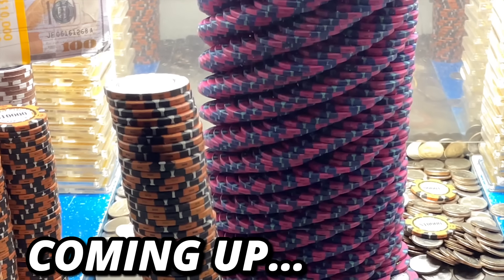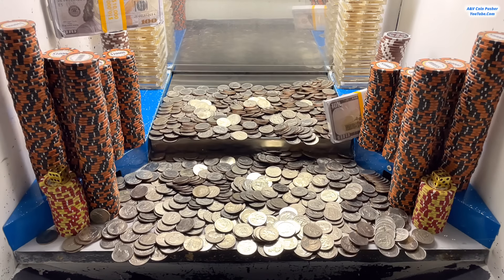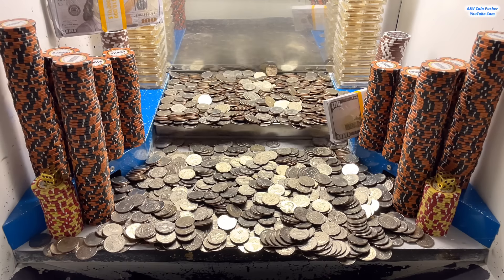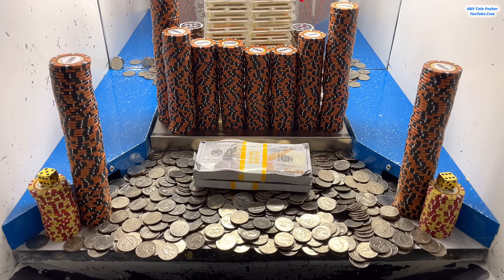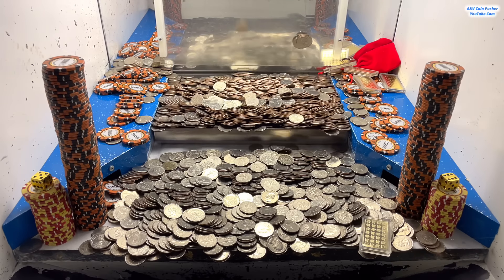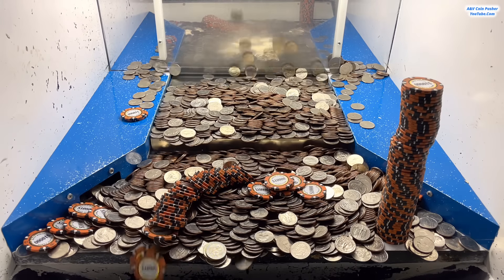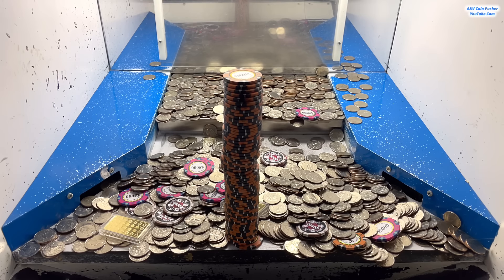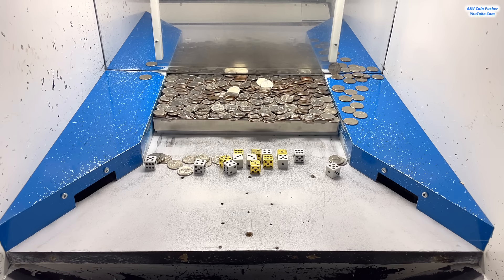😡CASINO STAFF WERE NOT HAPPY ABOUT THIS! OVER $500,000,000.00 WIN! HIGH LIMIT COIN PUSHER MEGA WIN!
In today’s video we paid $50,000,000.00 for 500 quarters then we attempt to knock down a massive tower then we made an absolute fortune playing the high limit quarter coin pusher machine!